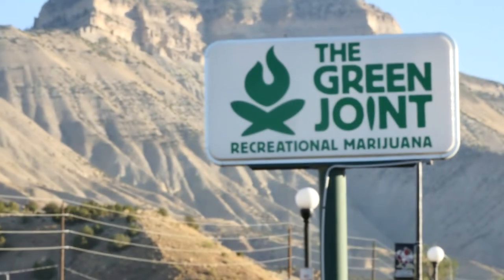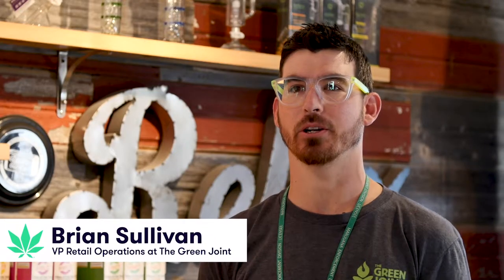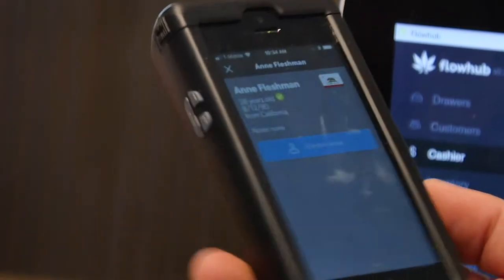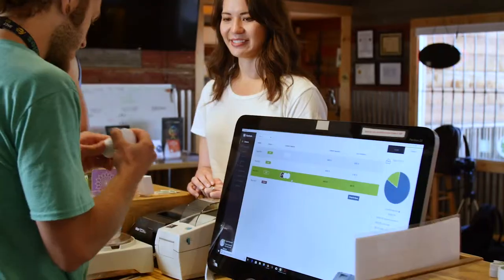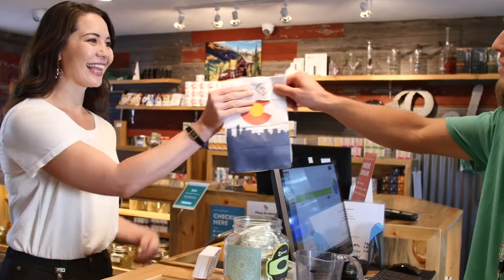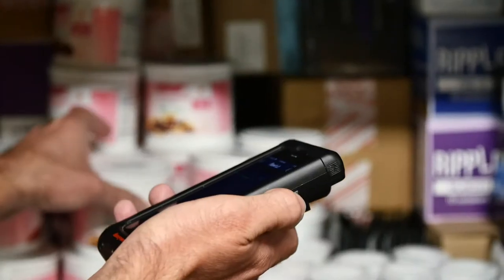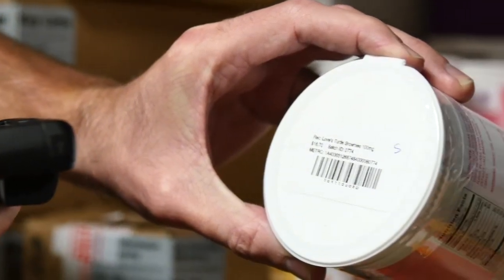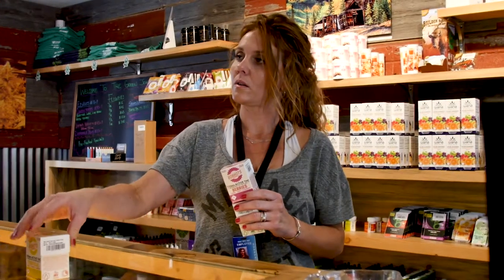The Green Joint Cannabis Dispensary - Flowhub Customer Story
The Green Joint is a family-owned and operated cannabis retailer and cultivator that has expanded to 4 locations in Colorado. Flowhub is helping improve compliance and efficiency at every stage of their cannabis supply chain from seed to sale.